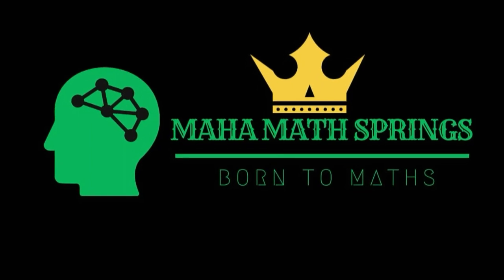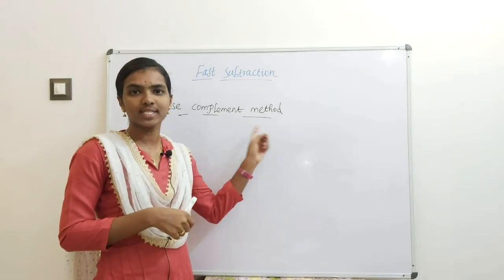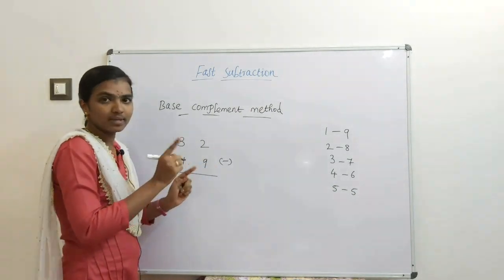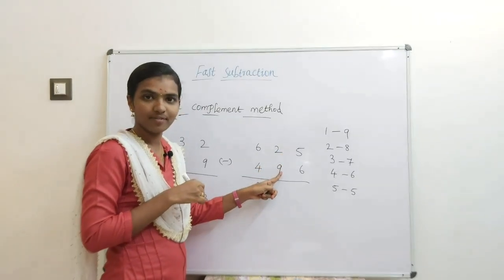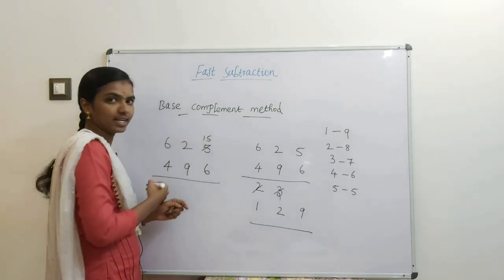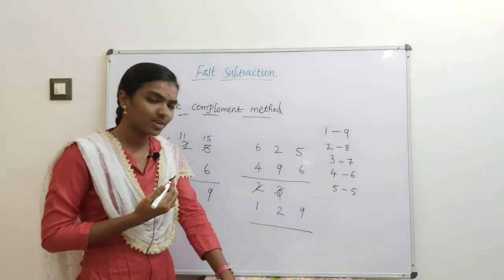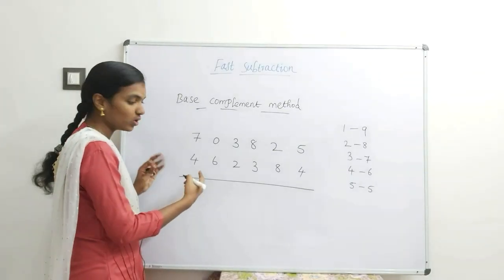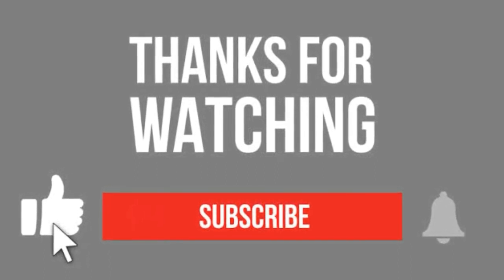Fast Subtraction Without Borrow In 3 Seconds || Easy Trick || Learn Math Easy | UPSC | BANK | SSC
# Maha math springs

Quick subtraction in mind - fast mental maths
In this video i have explained the shortcut method for subtraction without borrow
In this video we are going to learn faster way to subtract a number.Learn this fast trick and share with the friends
Subtraction tricks subtraction short tricks subtraction shortcut
How to do subtraction easily
How to do subtraction
How to do subtraction in vedic maths